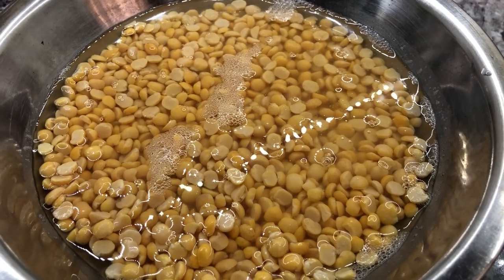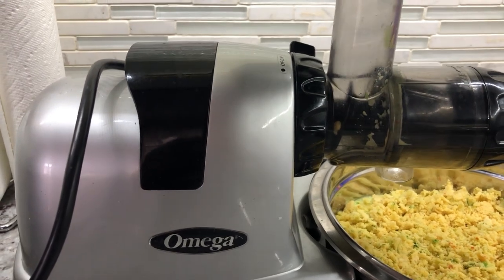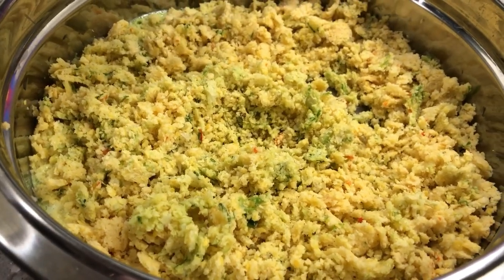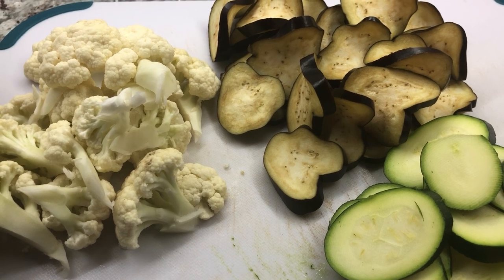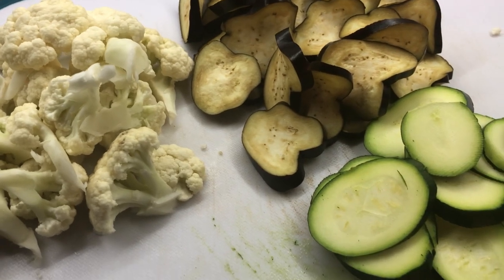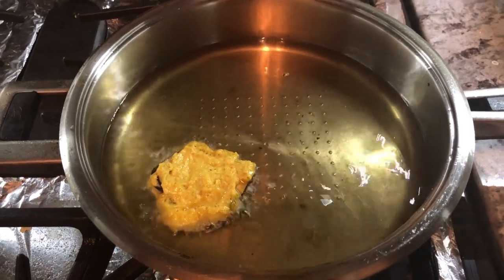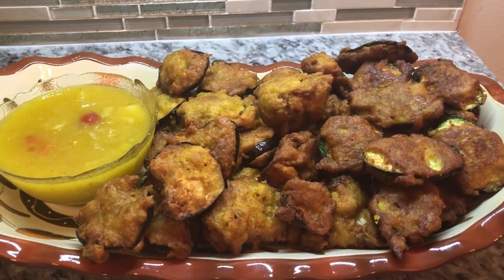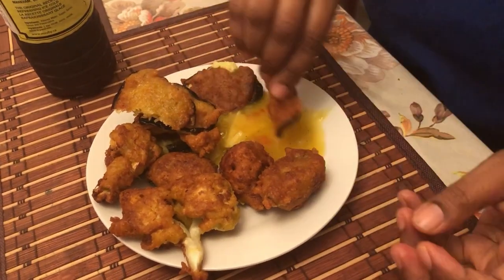How to make Baigani, Pholourie, cauliflower and Zucchini fritters Guyanese style 🇬🇾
1 cup of split peas soaked for 8 hours
Drain and washed
Add 4-6 cloves of garlic
Add 3 green onions
Add 1 small onion
Add 4 mari wirrie peppers
Grind seasoning and split peas together
In a bowl with 2 cups of flour
Add 2 tsp baking
Add 2 tsp salt
Add 1 tsp roasted ground geera/cumin
Add 1 tsp turmeric powder
Mix a little
Add grind split peas into the dried ingredients
Add water and mix all ingredients together to a sticky dough
Let it rise for at least 45 minutes to 1 hour

Thinly Sliced 1 Baigan/eggplant
Thinly Sliced 1 zucchini
Thinly sliced  1/4 cauliflower
Add batter to the thinly sliced vegetables and fry into hot oil
Serve with mango sour and enjoy